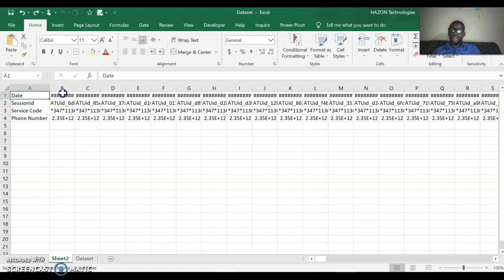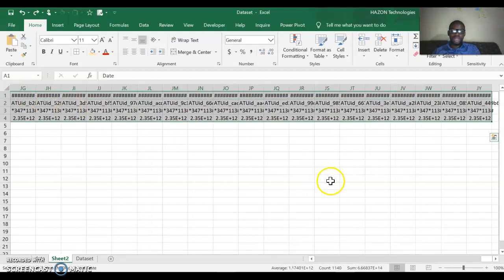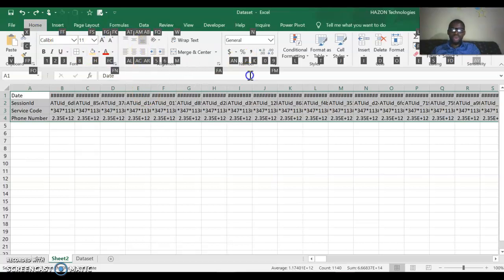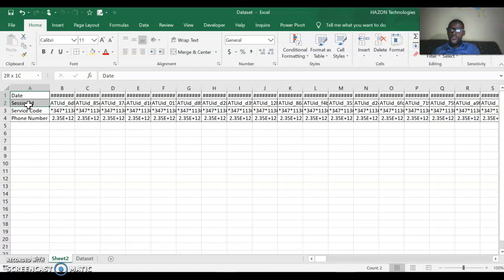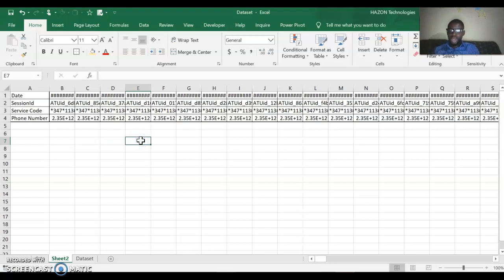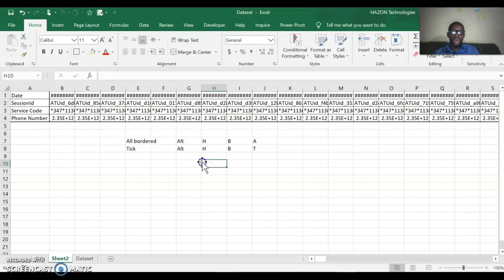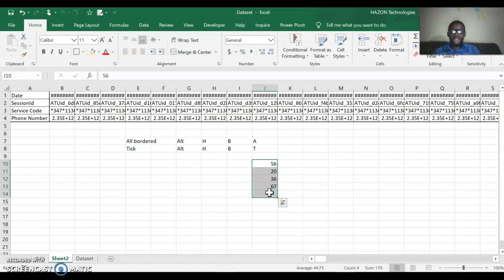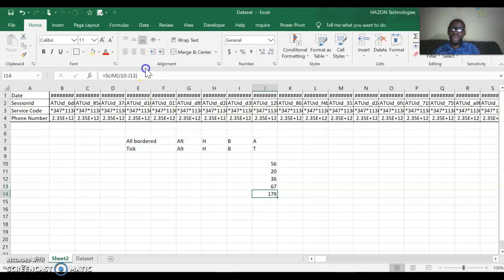MicrosoftExcel Series-Keyboard Shortcut(Borders and Autosum)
How to use keyboard shortcut to create All bordered, Tick border and autosum with (Alt+H+B+A), (Alt+H+B+T) & (Alt+H+U+S) respectively